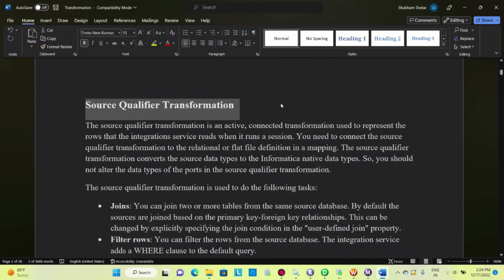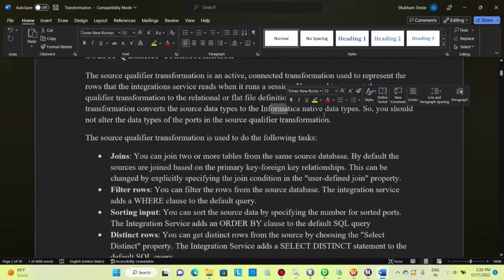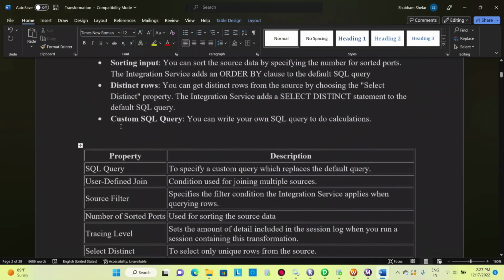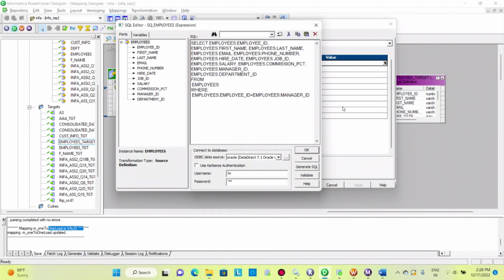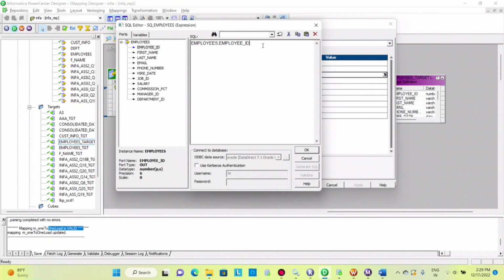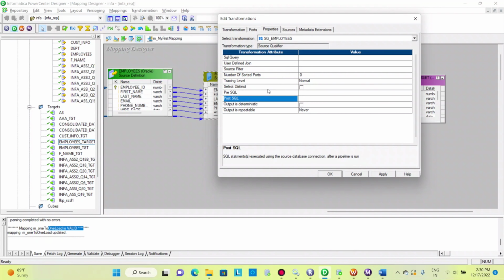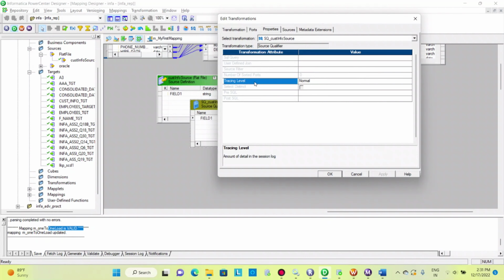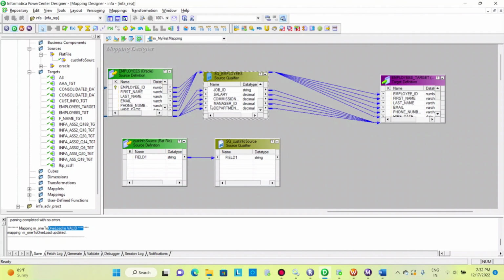SOURCE QUALIFIER TRANSFORMATION|INFORMATICA POWER CENTER|INTERVIEW PREPARATION